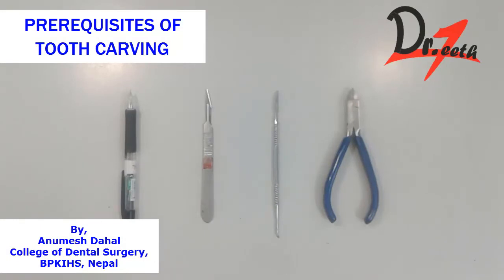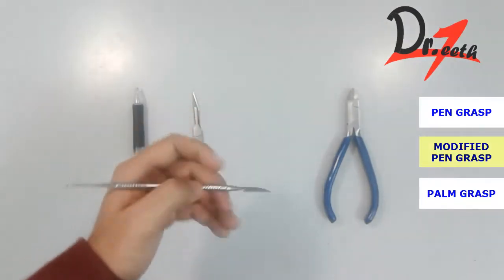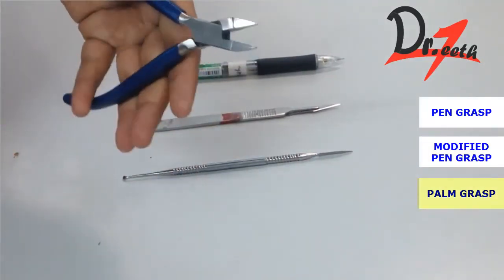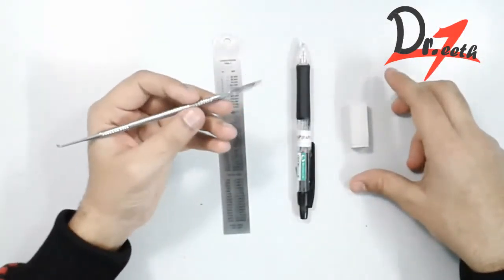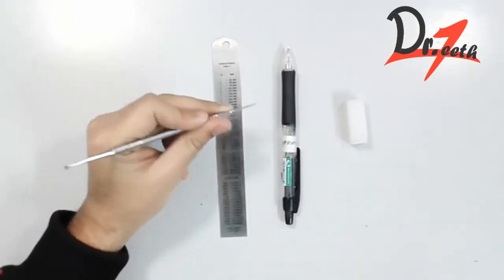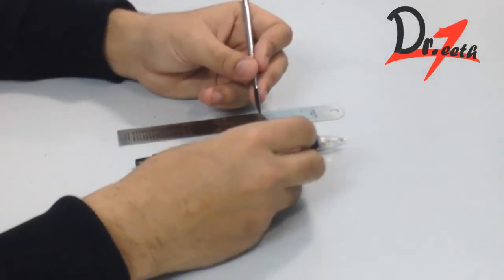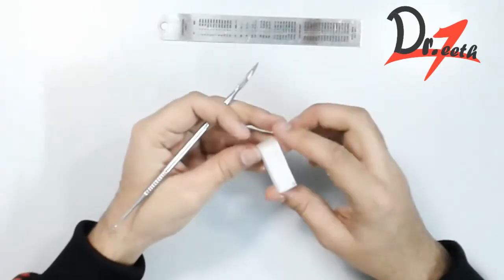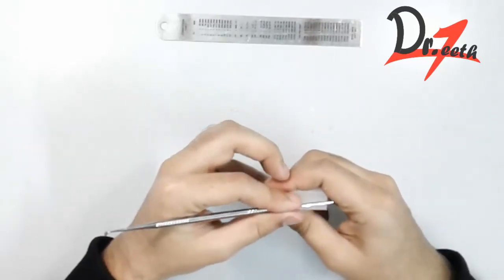Prerequisites of tooth carving: Instrument grasping techniques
Extremely helpful for dental exam preparation & NEET-MDS aspirants.

Tooth carving is something we all are afraid of in the beginning but with the correct technique and practice anyone can be a master in this art.
Here's a short video on tooth carving showing the prerequisites. We'll see the proper way to hold the instrument because this really matters when you are starting to carve a tooth.

This video is submitted by Anumesh Dahal from college of Dental Surgery, BPKIHS, Nepal, to Dr.Teeth Academy. We really appreciate his efforts in producing a nice video for our viewers.